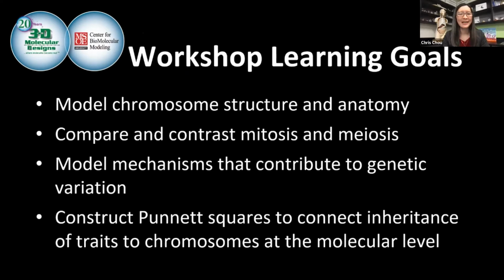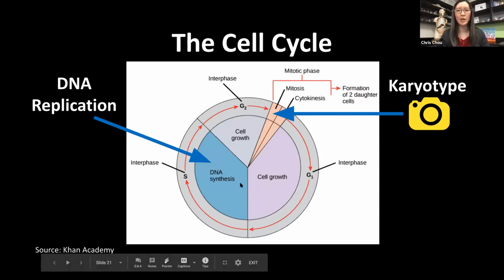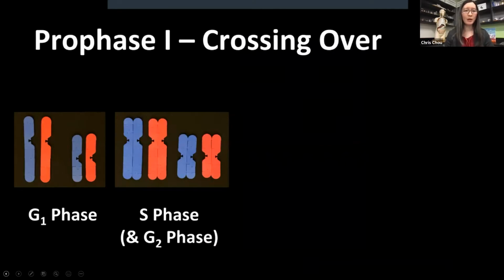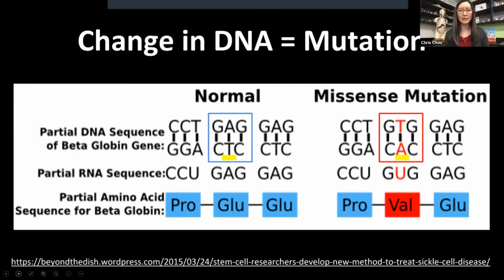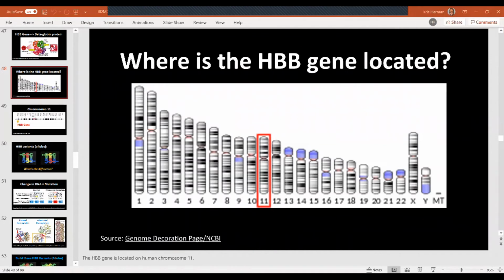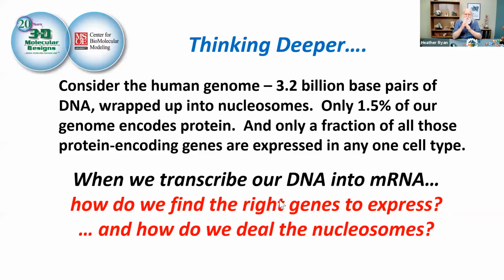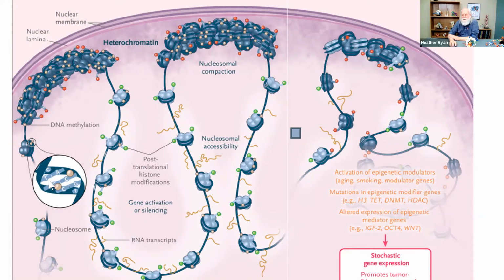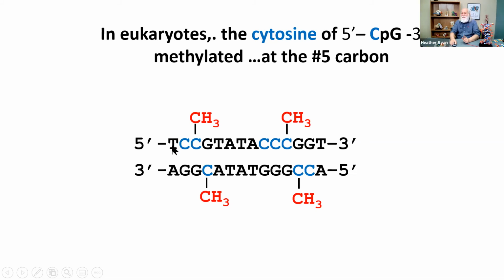Webinar: Chromosomes & DNA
Making Connections Between DNA and Chromosomes!
Ensuring Genome Stability (While Maintaining an Escape Hatch)

cbm.msoe.edu